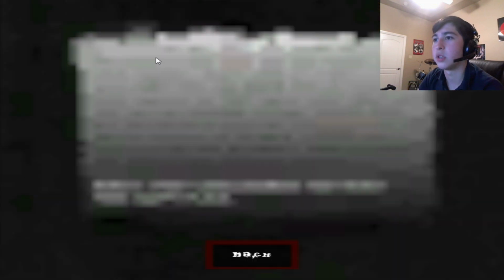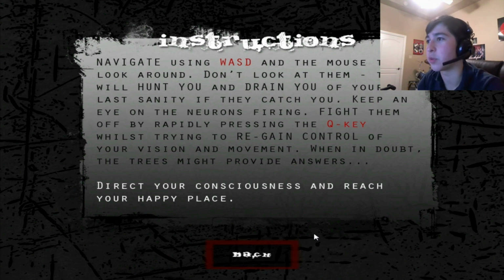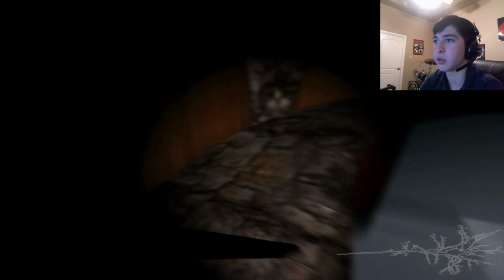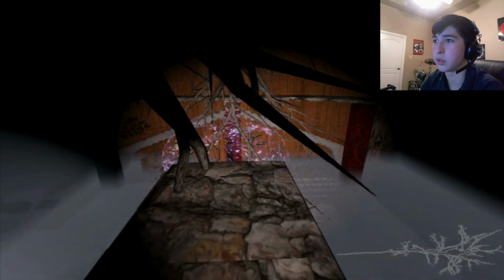Don't Look Now! Part 1 "Its so Beautiful!" First Webcam Horror Commentary!!!